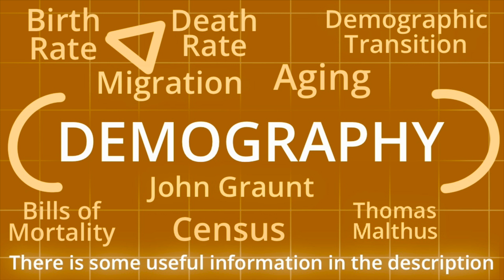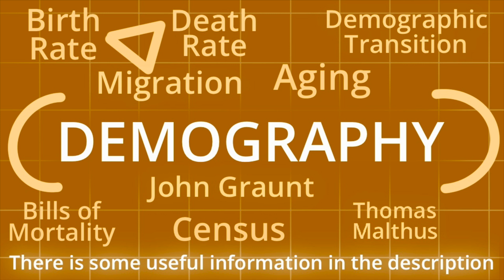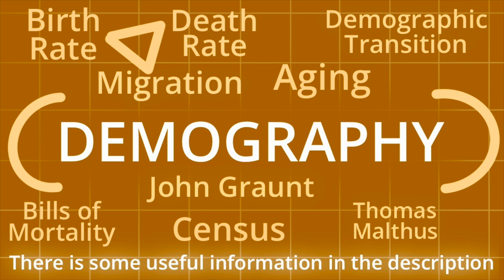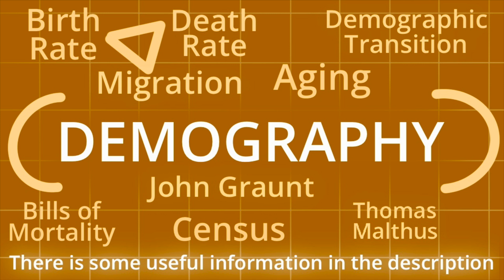Demography: John Graunt, Thomas Malthus, Census, Bills of Mortality | Explained #12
Some Topics We Are Working On
Black Hole
Cryptography
Cultured Meat
Physics
Underwater Acoustics

If you’re someone with interesting stories to share, or if you have real-life experiences, I’d love to chat! If you also have Twitter, Instagram, or Facebook, just so I know you're a real person, that’d be awesome.

OUR CHANNELS
German:     @MrSam_de
Spanish:     @MrSam_es
French:       @MrSam_fr
Korean:       @MrSam_kr